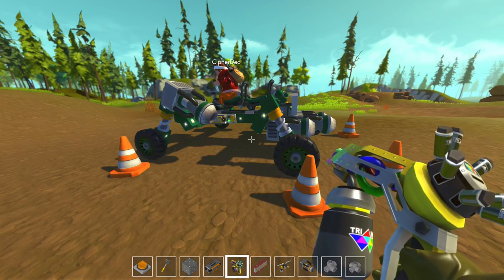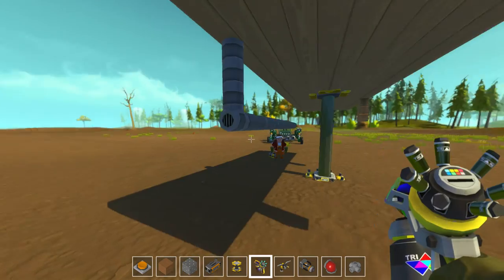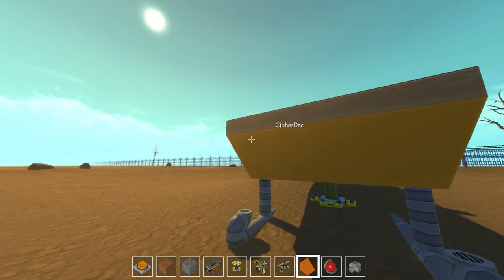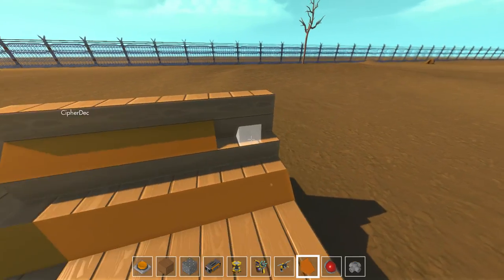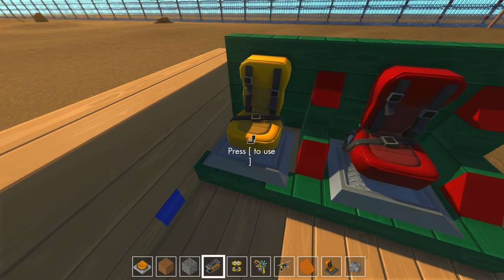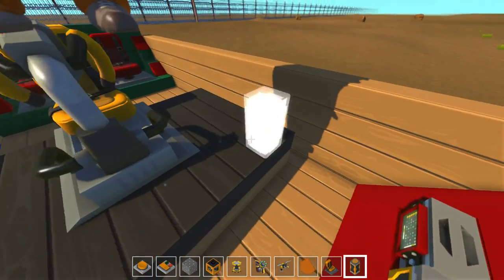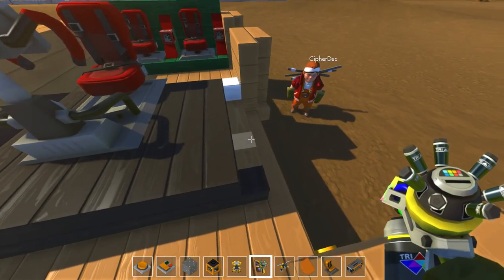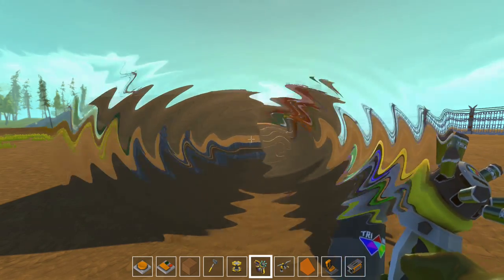Scrap Mechanic - Lets Play - Part 41 - The Cricket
Join me as we journey through the game Scrap Mechanic, a open world game that lets your build, design and test out whatever comes to your mind. Become a engineer of a town or a small/large fleet of vehicles of your own design with endless design possibilities.